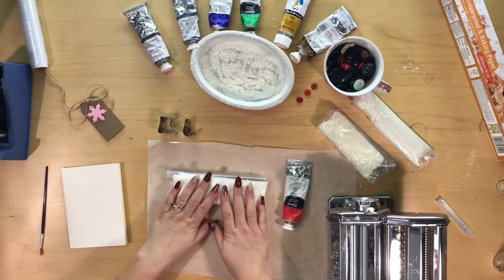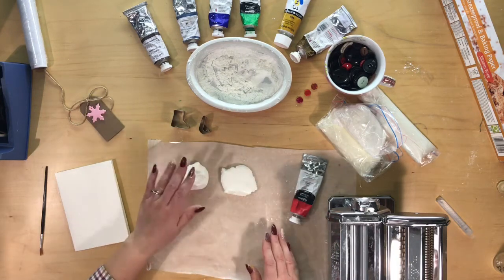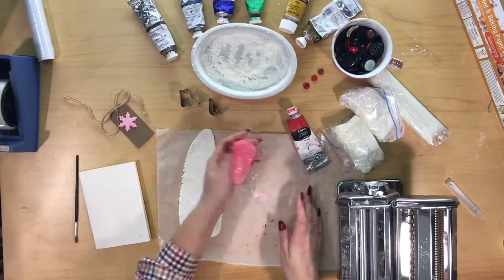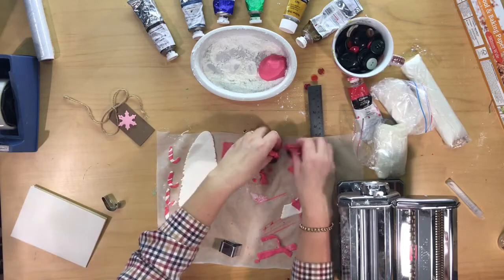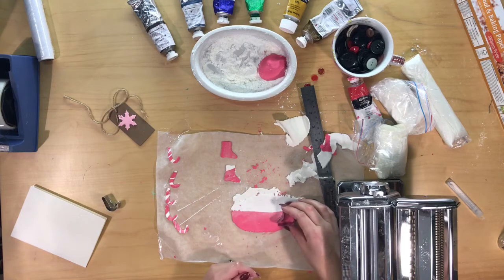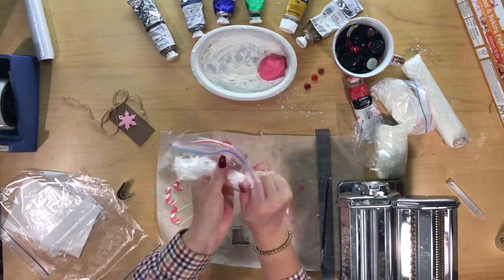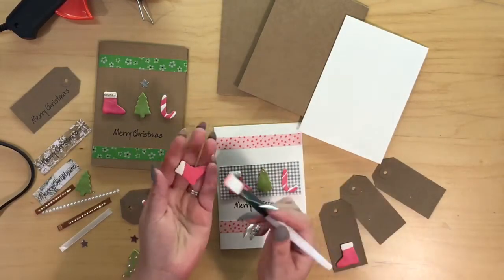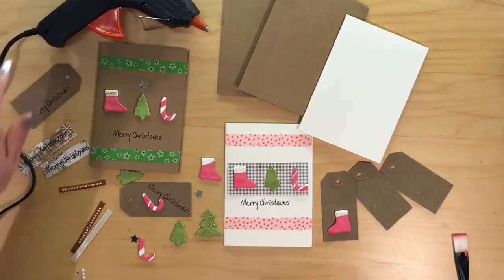Making Clay Embellishments